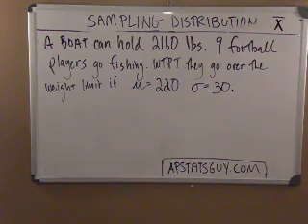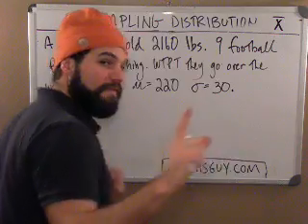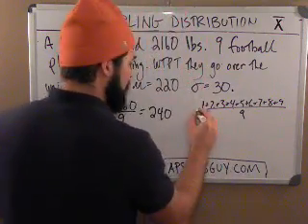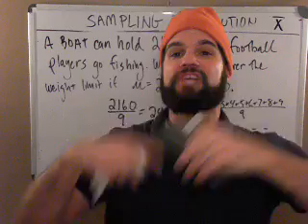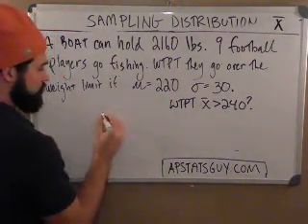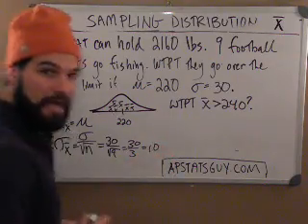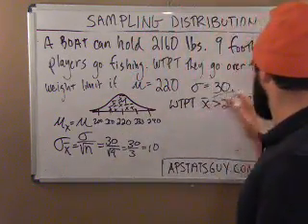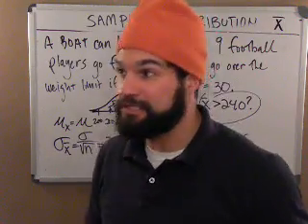Don't go over the weight limit of the boat.. Sampling Distribution for x-bar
Weight limit problems, how likely to go over the limit with n people??